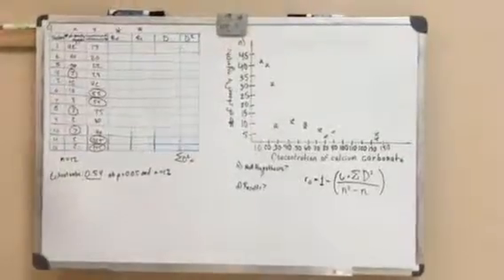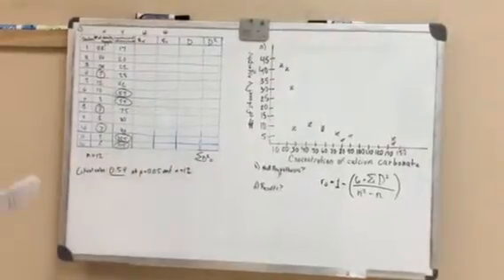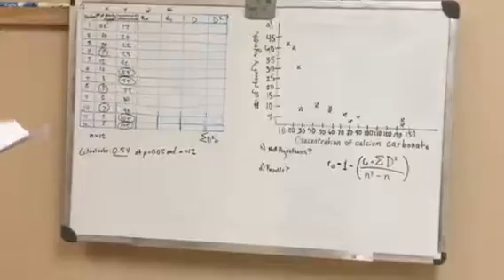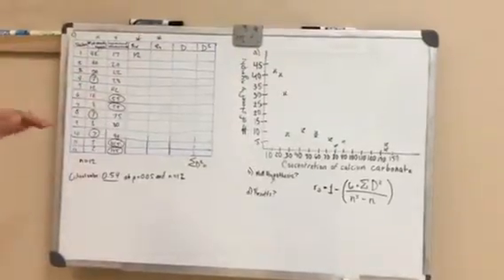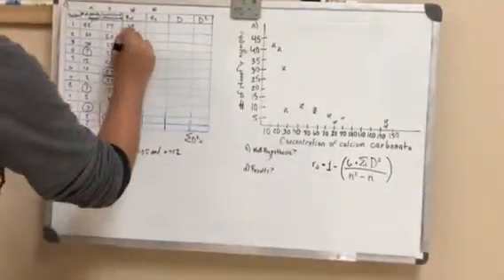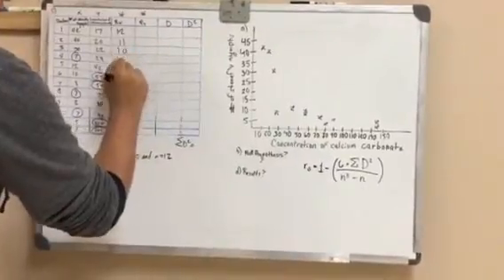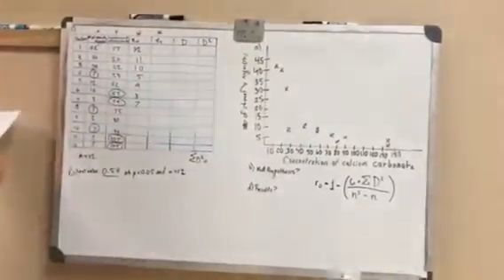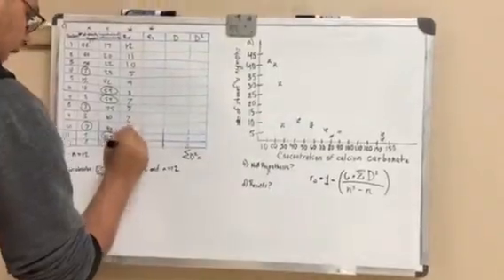Ch. 18 EOC #8 part 1